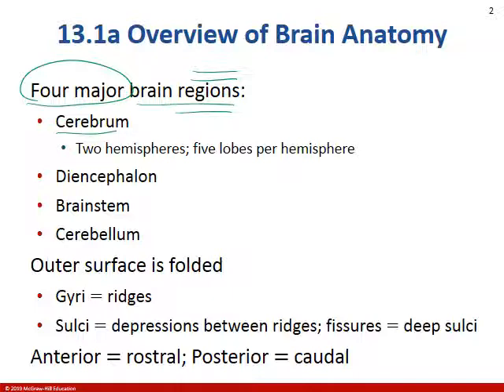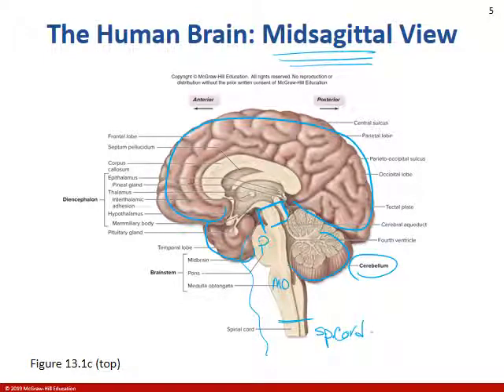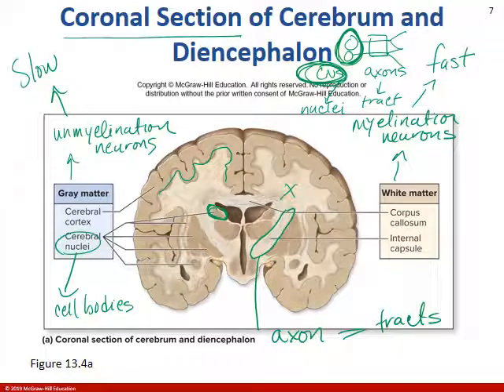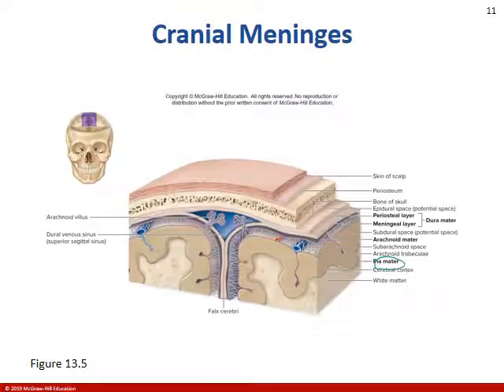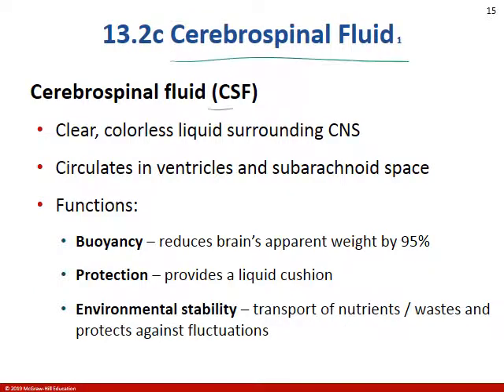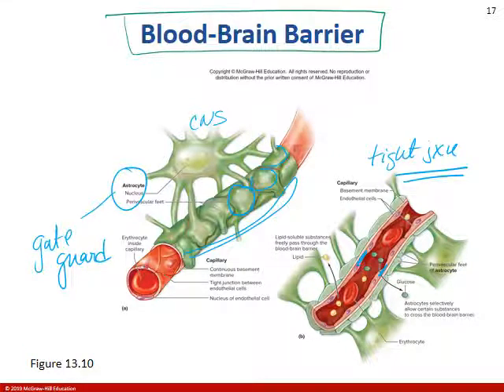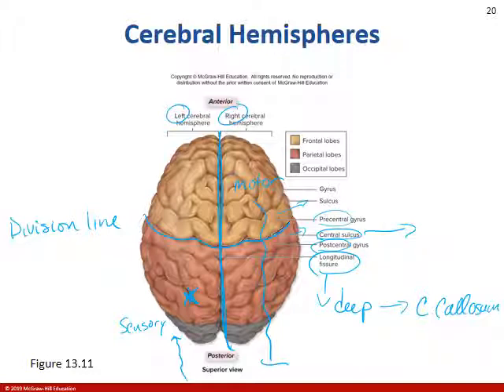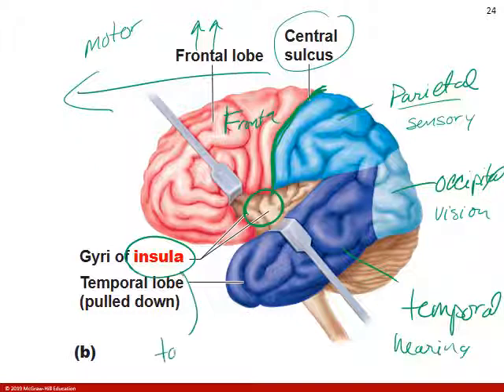Chapter 13_Lecture_Part 1